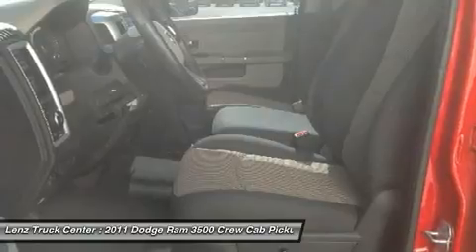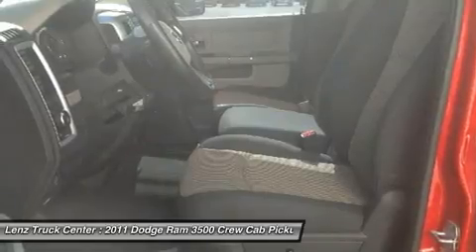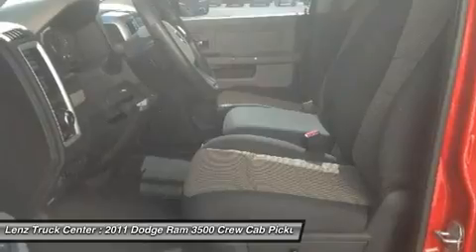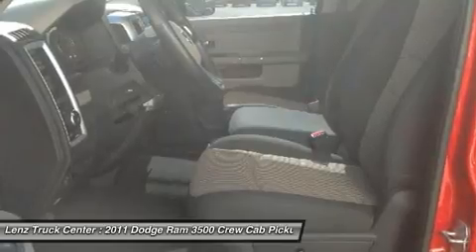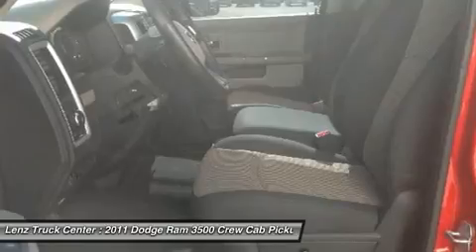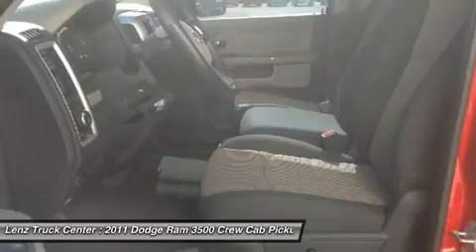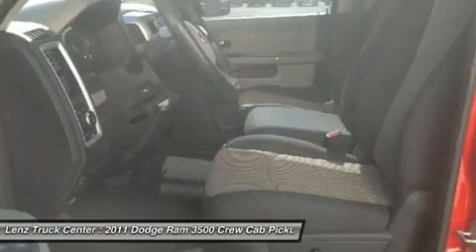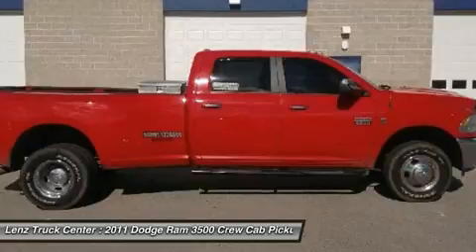2011 DODGE RAM 3500 Fond Du Lac, WI F7551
2011 DODGE RAM 3500 Fond Du Lac, WI
Stock# F7551

536 S. Seymour St

6.7L, BIG HORN PACKAGE, CREW CAB, LONG BOX, DUALLY, 4X4, AUTOMATIC, BLACK AND GRAY CLOTH SEATS, DRIVERSIDE POWER SEAT, 40/20/40 SPLIT BENCH SEATING WITH HIDDEN CENTER SEAT STORAGE COMPARTMENT, AFTERMARKET STAINLESS STEEL STEP BARS, TOOL BOX, FIFTH WHEEL BEDRAILS, DIESEL EXHAUST BRAKE, TOWING PACKAGE WITH RECEIVER HITCH, TRANSMISSION COOLER, & WIRING, GENERAL GRABBER HTS LT235/80 R17 TIRES, FACTORY ALLOY RIMS, KEYLESS ENTRY WITH FACTORY REMOTE START, POWER HEATED FOLDING TOW MIRRORS WITH BUILT IN DIRECTIONAL SIGNALS, INTEGRATED FACTORY ELECTRIC BRAKE CONTROLLER, XM SATELLITE RADIO CAPABILITIES, CD PLAYER, AUX JACK, POWER SLIDING REAR WINDOW, SIDE CURTAIN AIR BAGS, MULTI-FUNCTIONAL STEERING WHEEL, FACTORY FLOORMATS, LOCKING TAILGATE, HOMELINK SYSTEM WITH THREE PROGRAMMABLE LIGHTING, SECURITY, GARAGE BUTTONS, L.A.T.C.H. CHILD SAFETY SYSTEM, FOG LIGHTS, CLEARANCE LIGHTS, VENT SHADES, BUG SHIELD, COMPASS AND OUTSIDE TEMPERATURE DISPLAY, AIR, CRUISE CONTROL, TILT, POWER LOCKS, POWER WINDOWS, CLEAN AUTOCHECK! FACTORY BUMPER TO BUMPER WARRANTY UNTIL 36,000 MILES! THIS TRUCK IS ELIGIBLE FOR A 100,000 MILE PARTS AND SERVICE AGREEMENT! THIS IS ONE OF OUR CLEANEST 2011 DODGE RAM 3500 CREWCAB LONGBOX DUALLIE BIG HORN CLOTH 6.7 LITER FOUR WHEEL DRIVE TRUCKS WE HAVE ON OUR LOT! MAKE YOUR MOVE ON THIS NICE 4WD TODAY! 1-888-LENZ-TRUCK. VIEW OUR COMPLETE INVENTORY OF AROUND 500 VEHICLES ***If you are looking for financing Lenz Truck Center can help! We have on the spot financing! Bad Credit or Good we will work with our 17 banks to get you approved and for a great rate! If you live far away or close to us we make it our promise to make sure you are a happy customer before, during, and after the sale! Lenz Truck Center has been in business and family owned for 25 years! With a new generation taking over we plan on making this the place you and your children buy their next vehicle! Lenz Truck Center is the country's fastest growing dealership! Lenz Truck Center has grown from about a 40 vehicle inventory in 1999 to over 400 today! Our selection is unmatched in the industry with more high quality used trucks than anyone in the Midwest. All here in Fond du Lac, WI! All of our vehicles are Lenz Certified and ready to be delivered! All prices are plus any applicable state taxes and service fees. We will do our best to keep all information current and accurate, however the dealership should be contacted for final pricing and availability.